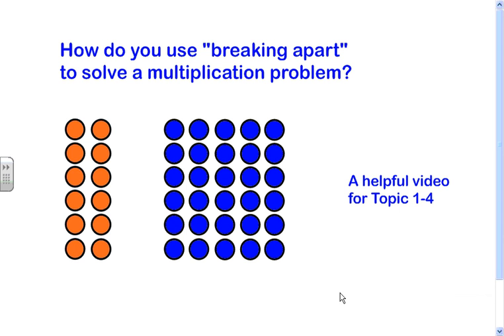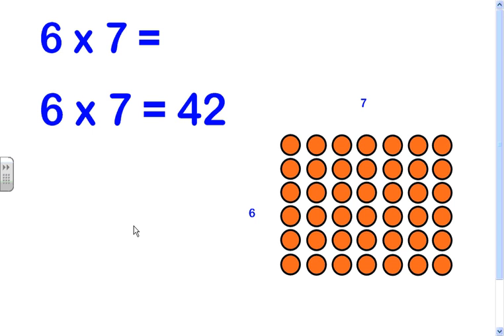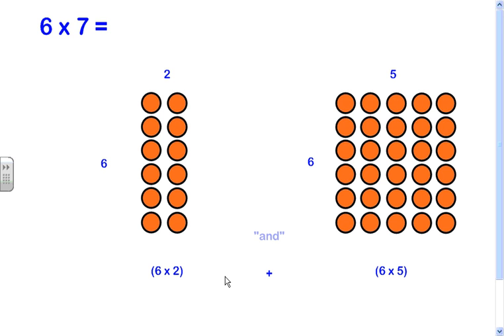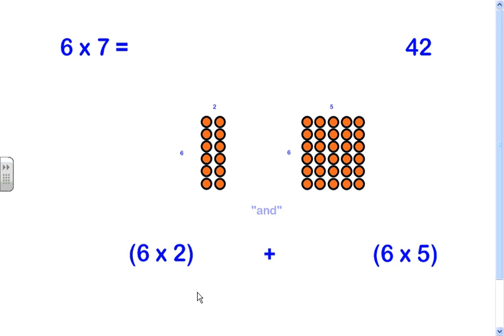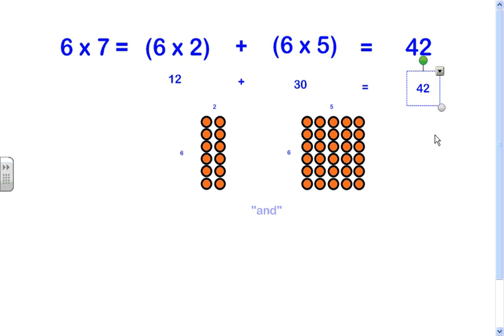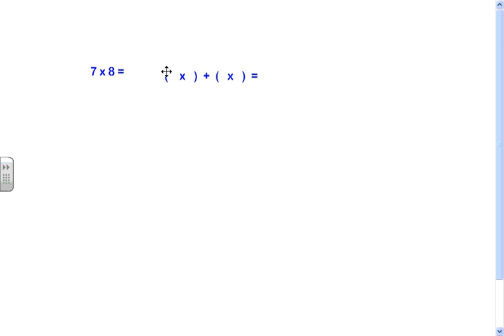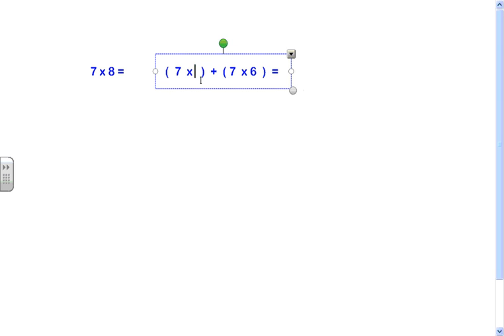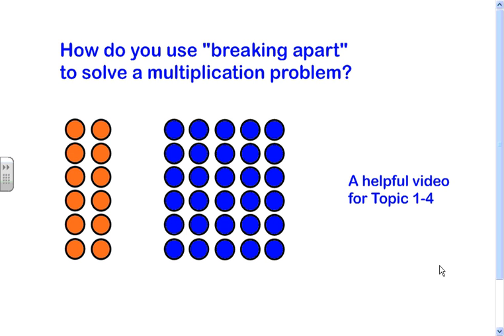Breaking Apart Strategy in Multiplication: Topic 1-4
This is a helpful video that should refresh your memory about how to use the breaking apart strategy to represent a multiplication problem.